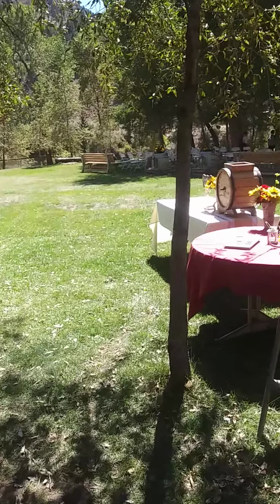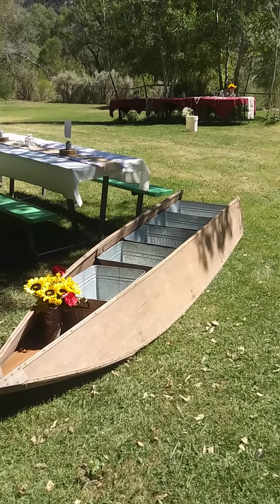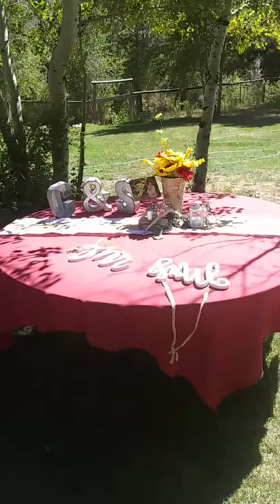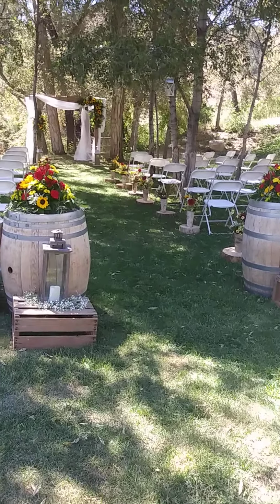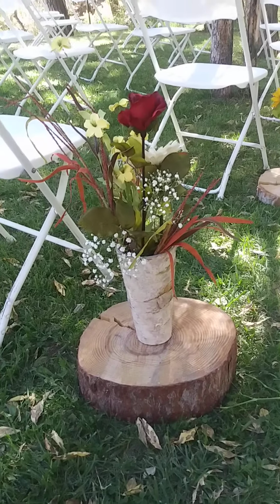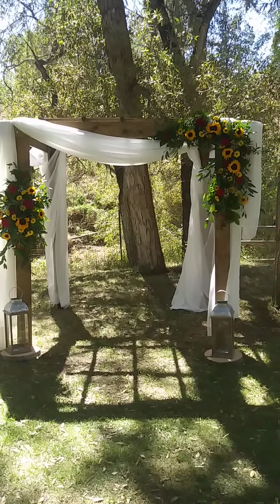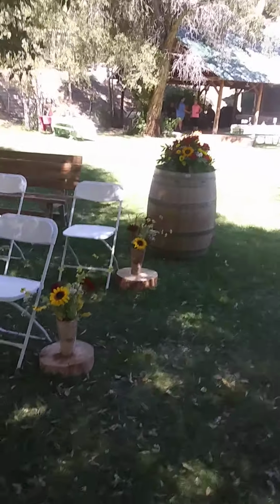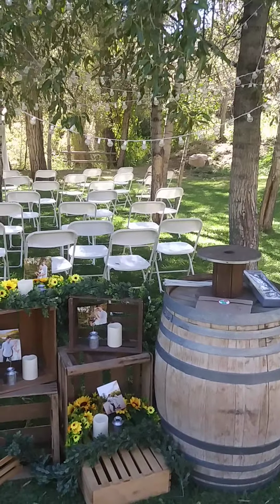9 Mile Ranch, Utah Mountain Wedding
9 Mile Ranch just outside of Wellington, Utah is an incredible place for a Mountain Wedding.  Beautiful Views.  RV Parking.  It is gorgeous!
Utah DIY Wedding rents complete wedding decor for one price.  Check us out when looking for wedding event rentals.